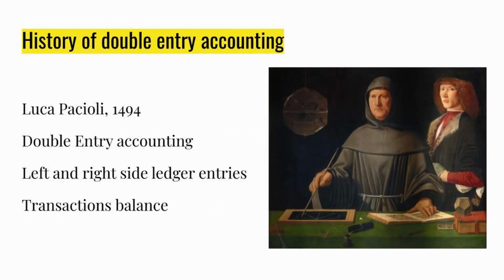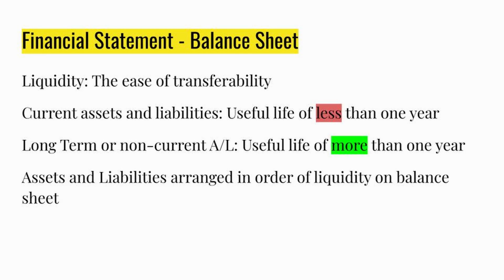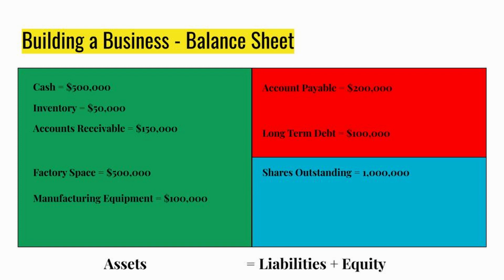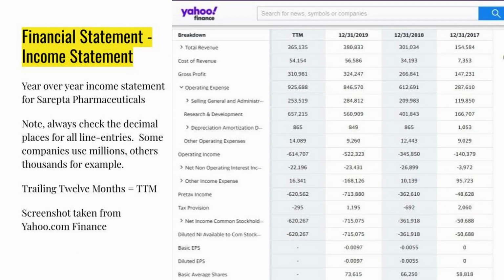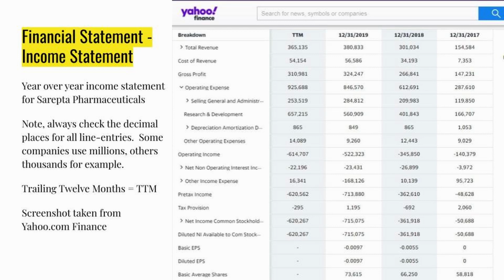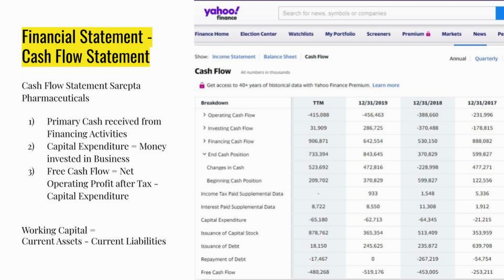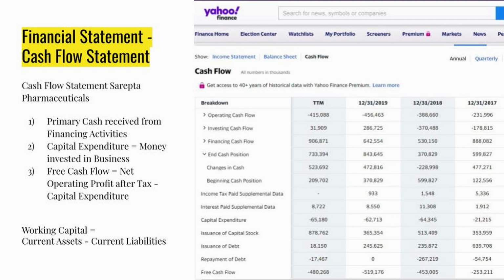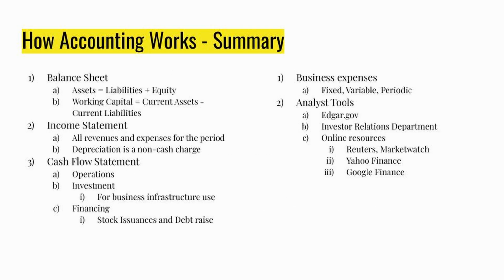Mind of an Analyst - How Accounting Works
Episode 2 (of 3) in my investor education series on the basics of how to think like a Wall Street Analyst.  This episode contains the core concepts of accounting and financial statement analysis from my perspective as a former hedge fund Sr. Biotechnology Analyst and Portfolio Manager.  Join the fight against income inequality by investing intelligently in the markets and your futures.